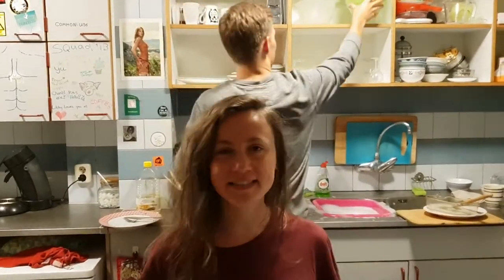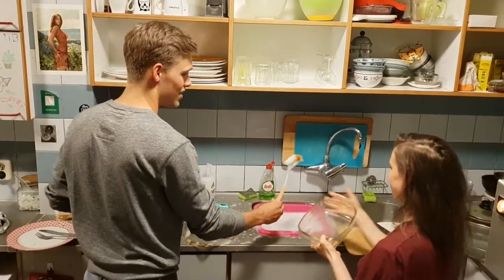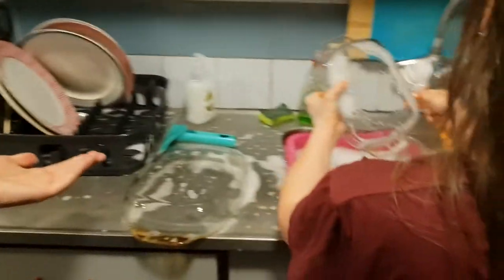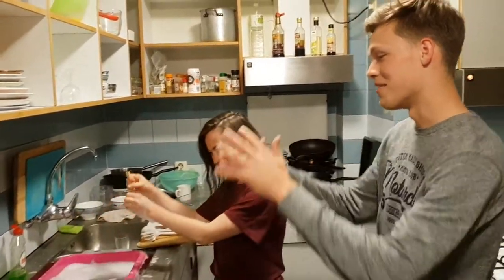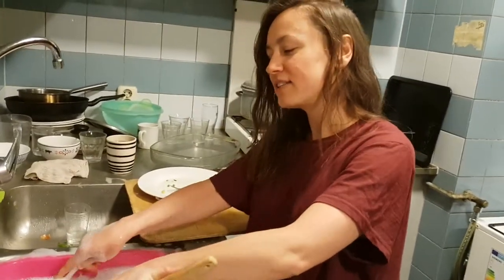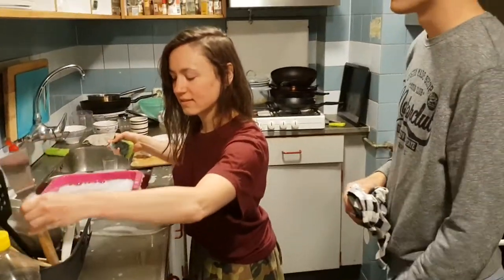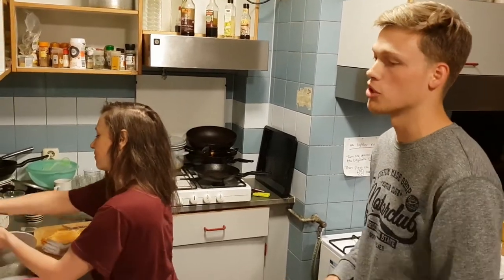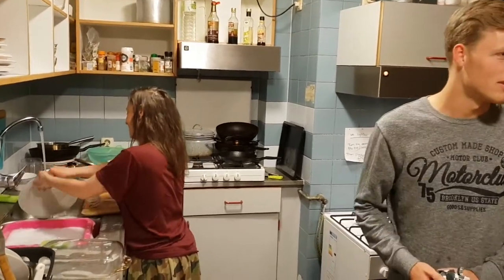HOW DUTCH PEOPLE WASH DISHES ♥ The Netherlands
Hallo ik ben Vera Shtukensia, ik ben Nikolay Tangar Igroglaz, we are from Russia. We fell in love with the Nethertlands and decided to learn dutch language and to discover more information about culture and history of this lovely country. Hope to find new friends who will share our passion.

See you soon! Doei!